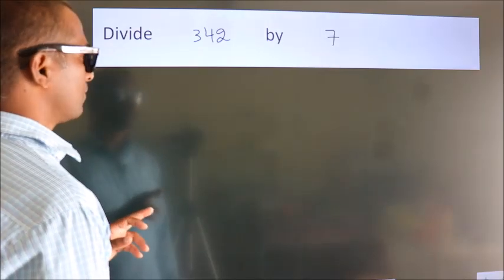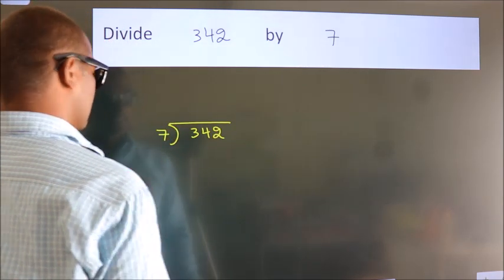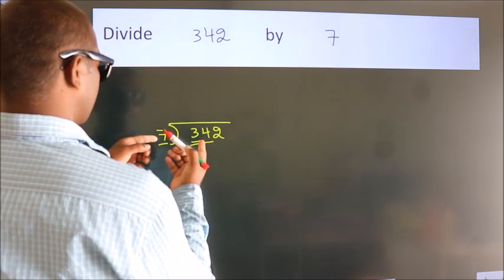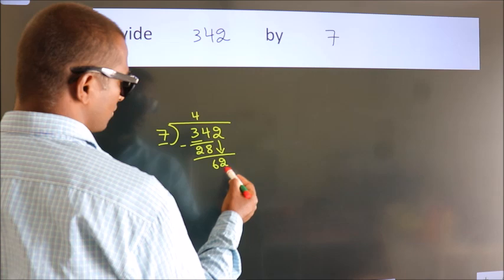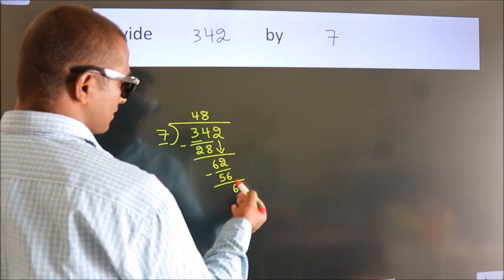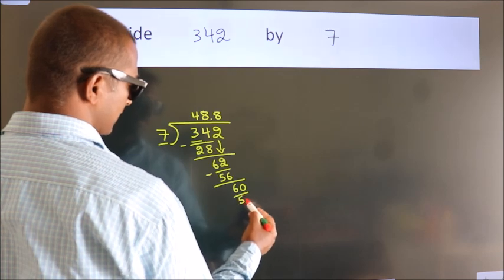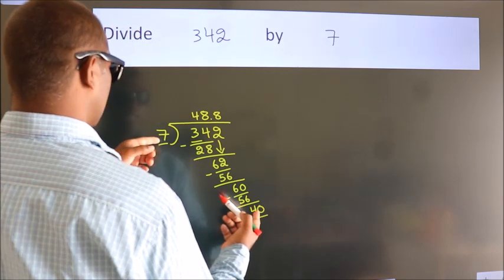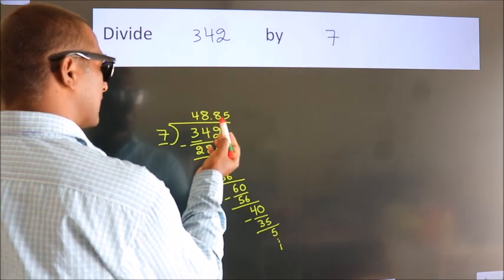Divide 342 by 7 Divide completely